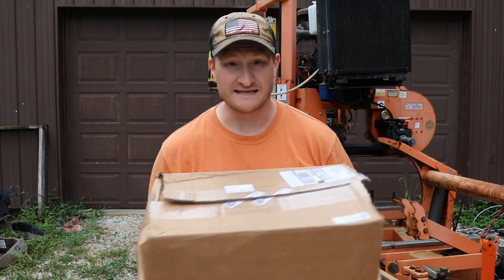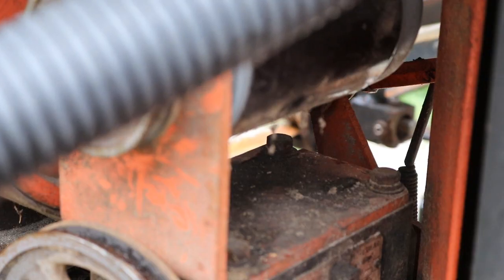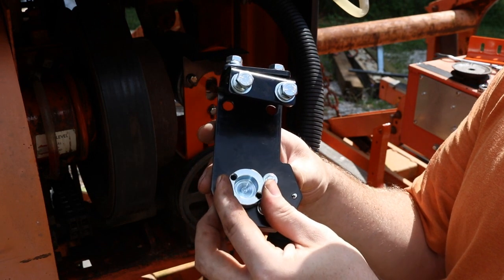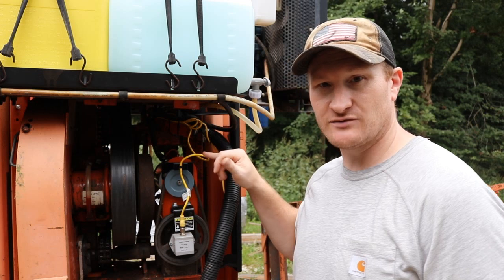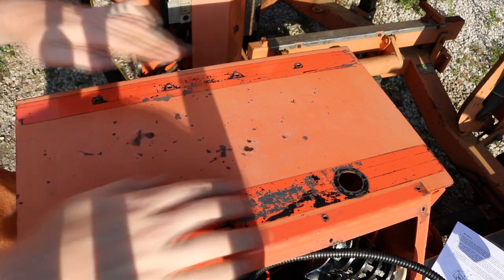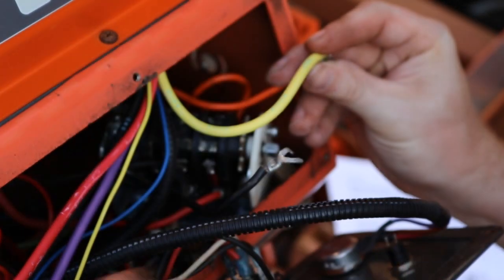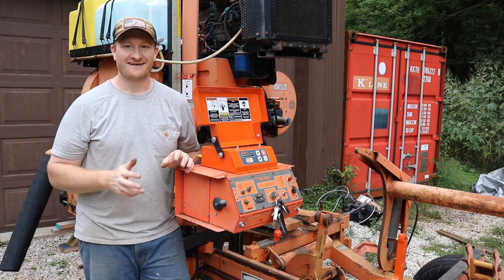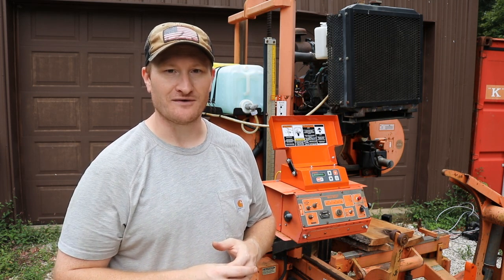UPGRADING YOUR WOOD-MIZER SAWMILL - SIMPLE SETWORKS COMPUTER INSTALL - EASY OR HARD?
A step by step installation of the Wood-Mizer Simple Setworks on a 1999 LT40 hydraulic sawmill.  As always, there are some challenges along the way, but I think you will find that the install isn't that difficult for a normal person with a little mechanical ability to do well.

Social media links:
SouthernIndianaSawmill.com